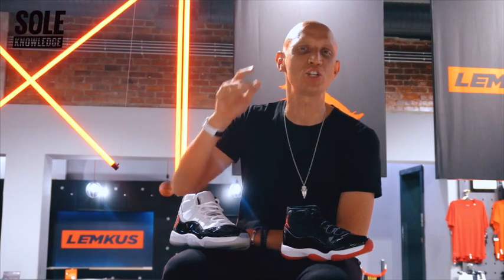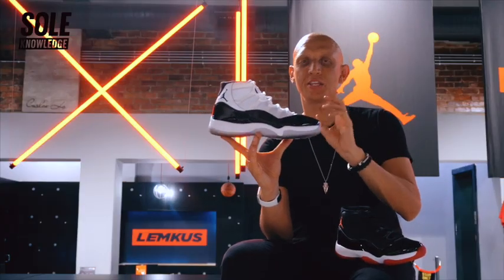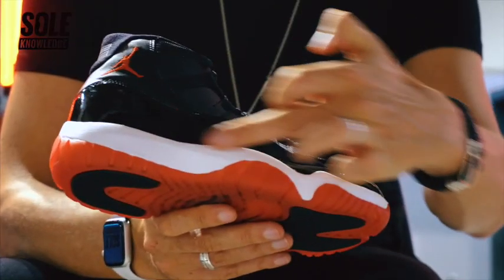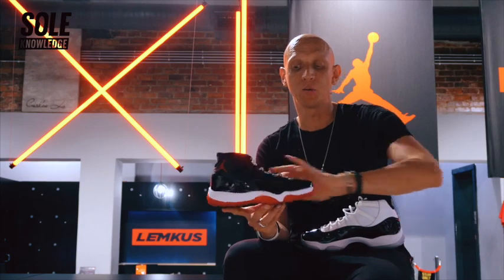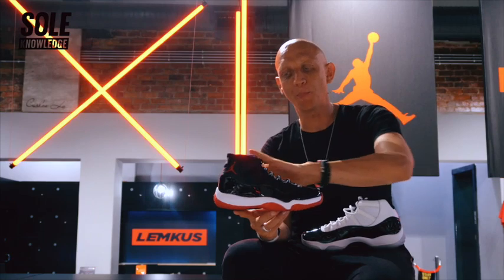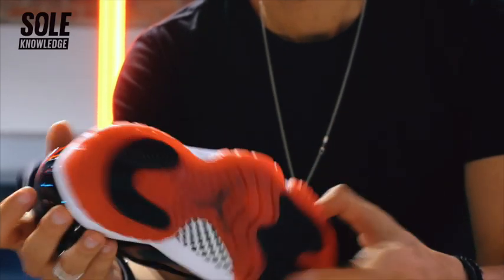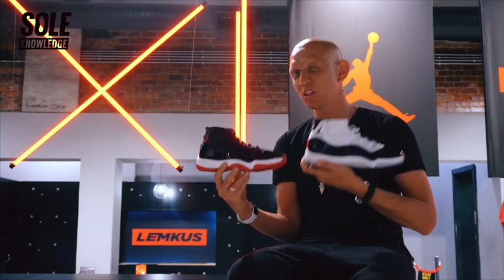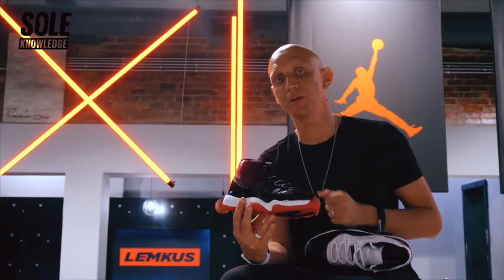Season 4 Episode 8: BONUS EPISODE: Air Jordan 11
The Air Jordan 11 marks a definitive change in the direction of the Air Jordan design intent.

Tinker embarked on creating a Basketball Sneaker which moved into the uncharted territory of lightweight stability.
This was driving my removing the traditionally heavy leathers use on Air Jordan sneakers and replacing them with a lightweight yet durable ballistic mesh Nylon. This was a material created by DuPont in World War 2 as a lightweight means on protecting airmen for shrapnel.
The upper of the Air Jordan 11 was also reinforced with patent leather which had never been seen on the basketball court either.
Tinker then uses a Carbon fiber plate for the first time in the Air Jordan 11 as a means of reducing weight of midsole support, but increasing the efficiency of the stability.
The Air Jordan 11 also features a full length Zoom Air cushion as a means of lowing Michael Jordan to the ground and creating a more responsive cushion for speed.

sneaker evangelist    Lemkus